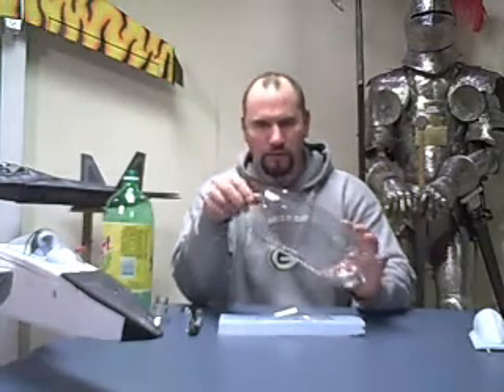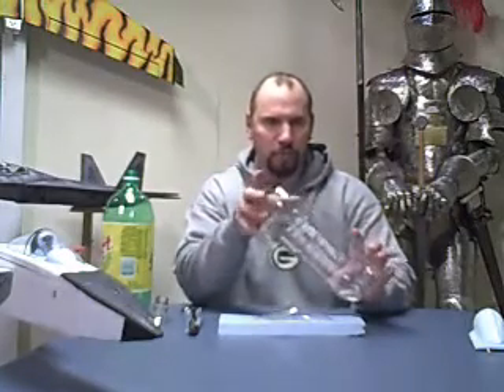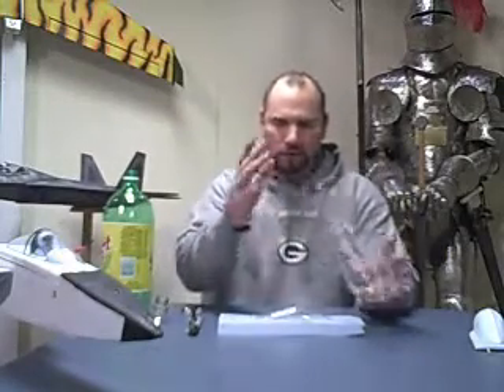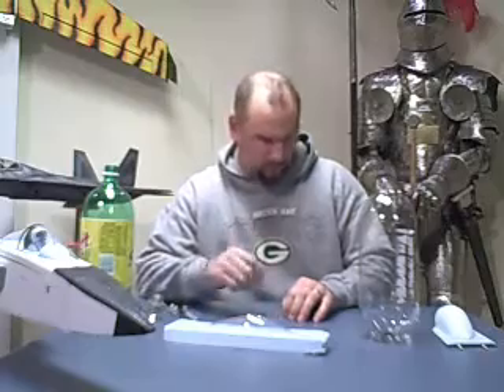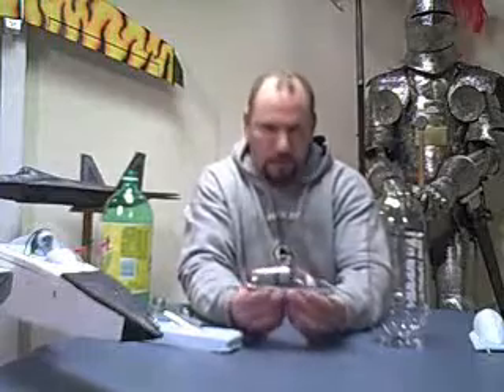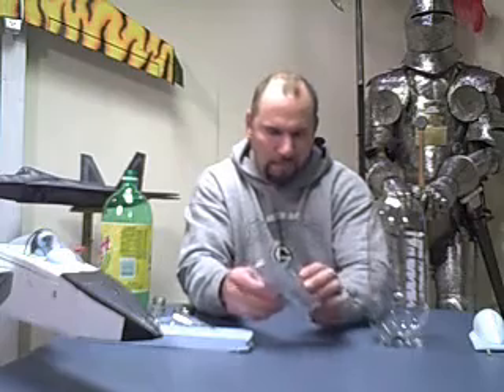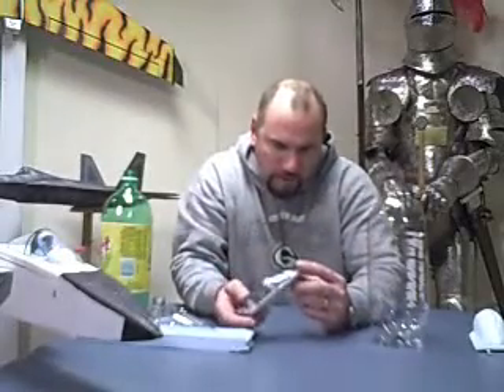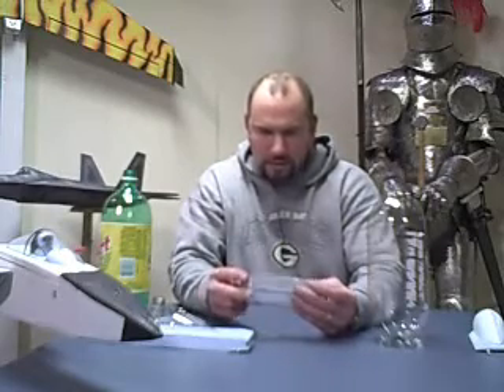Soda Bottle Canopy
How to make a cheap canopy for a Park Jet.